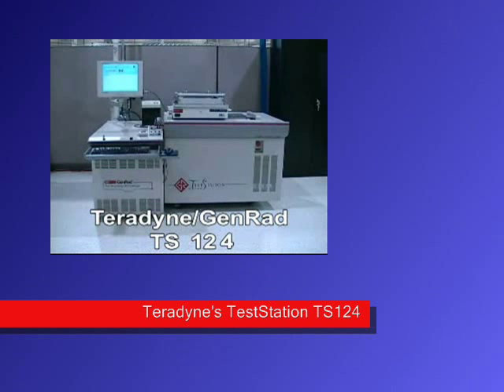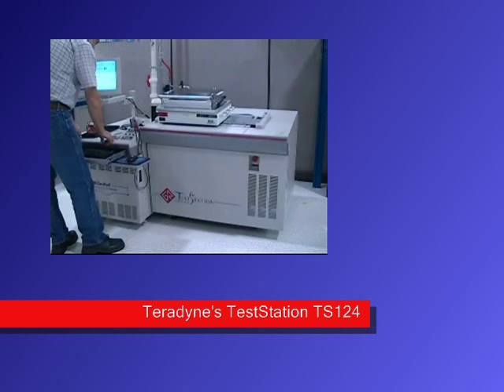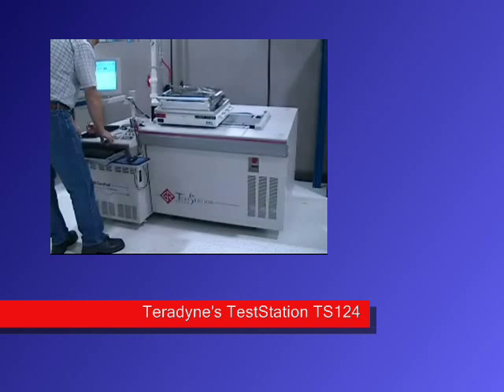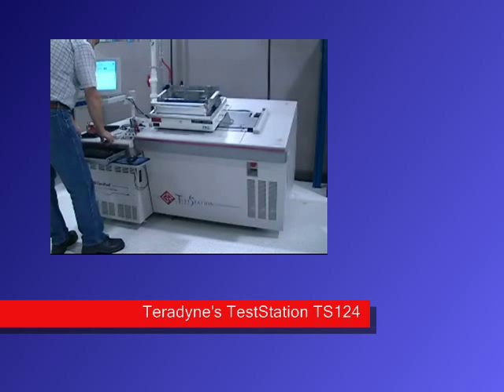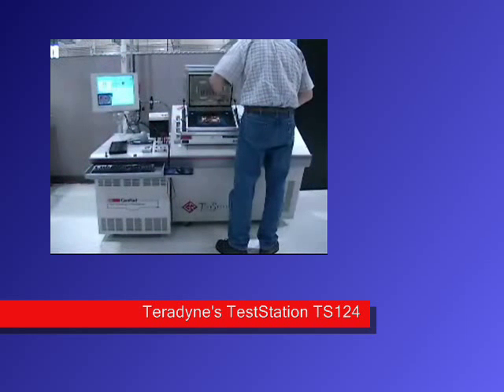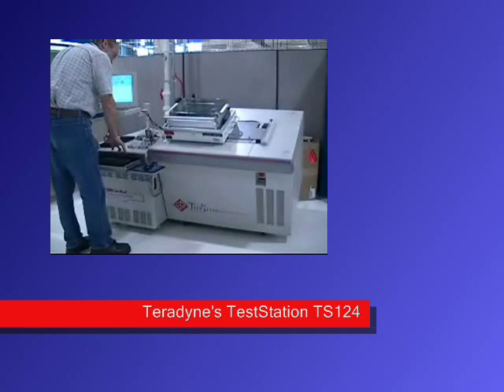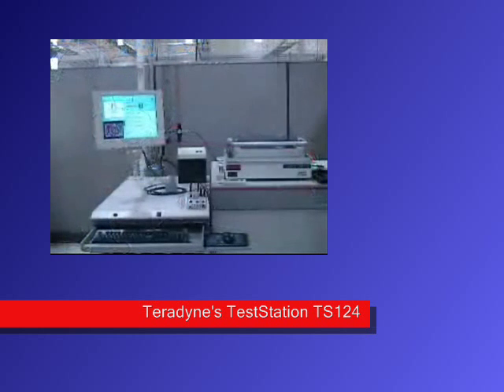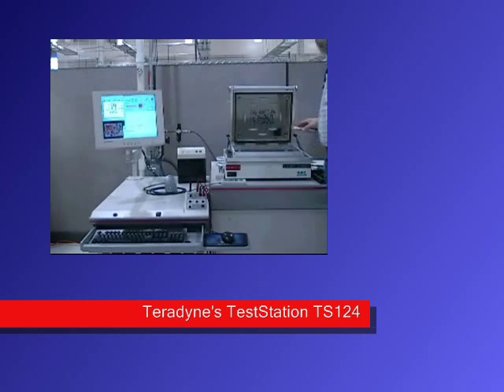Teradyne Incircuit Test Station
Automatic incircuit test equipment by Teradyne.